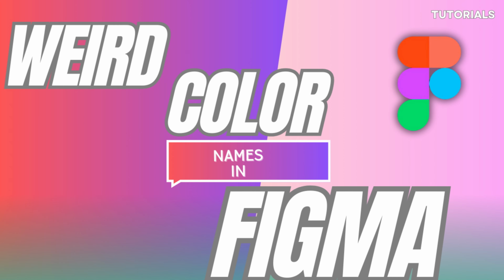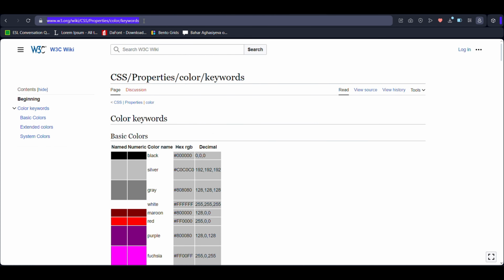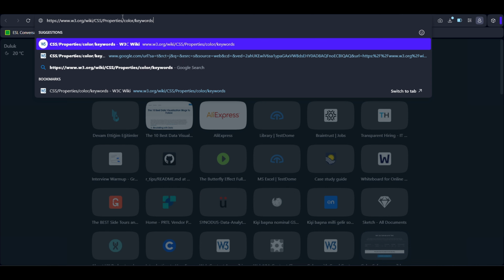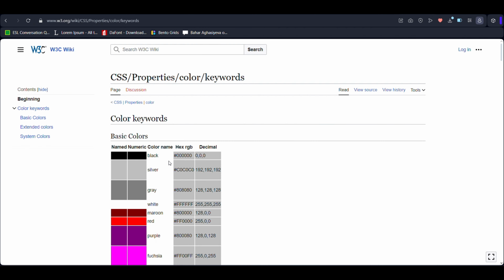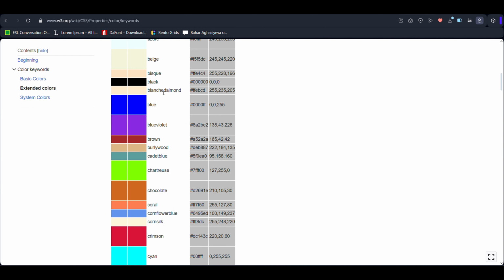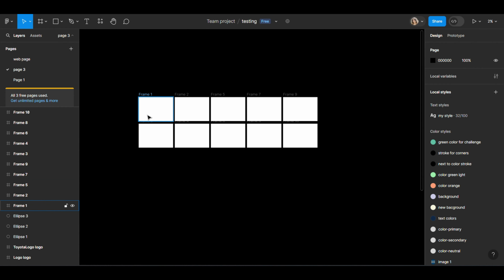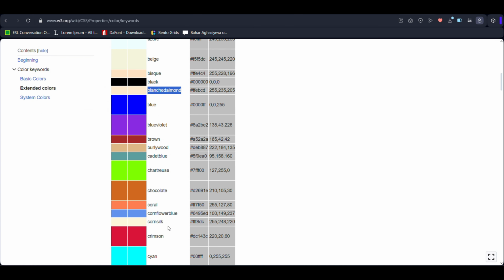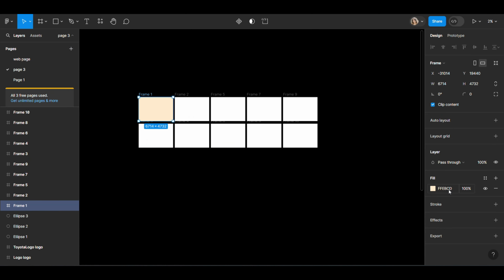Weird Color Names In Figma